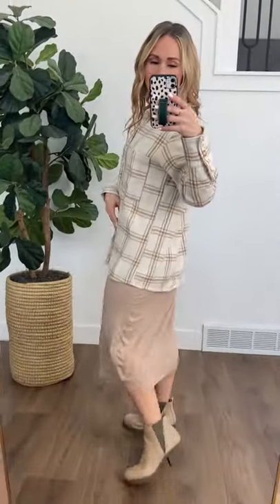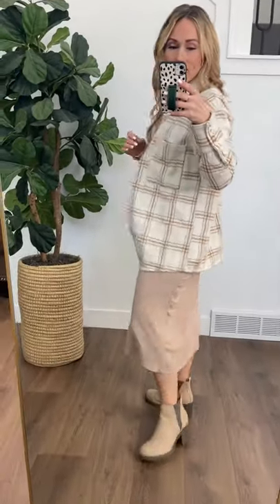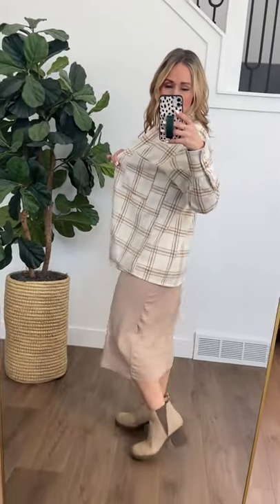Brooks Flannel Jacket, Holleygirl.com